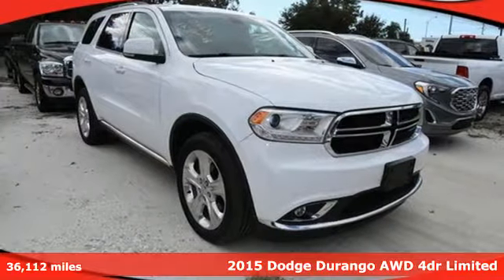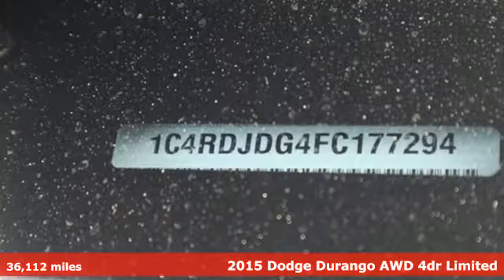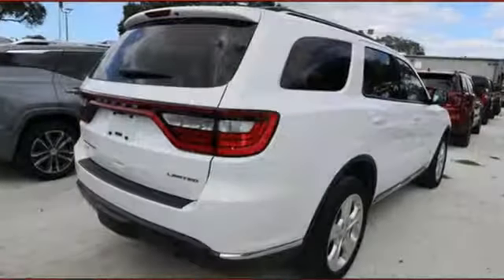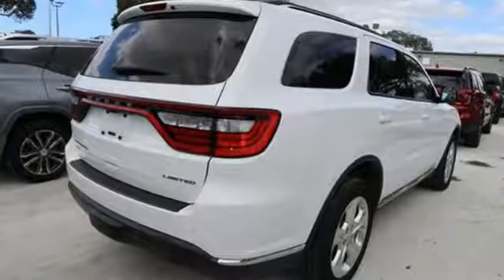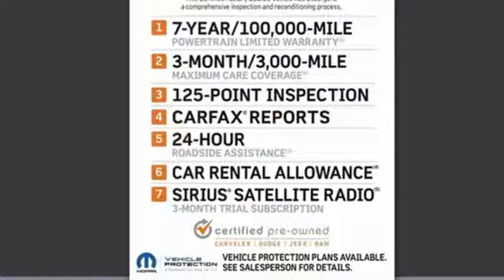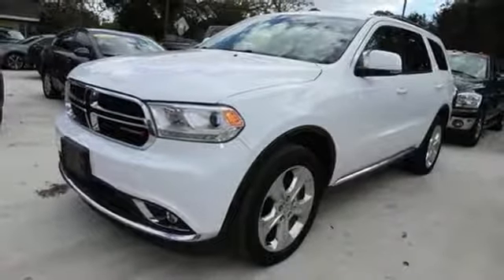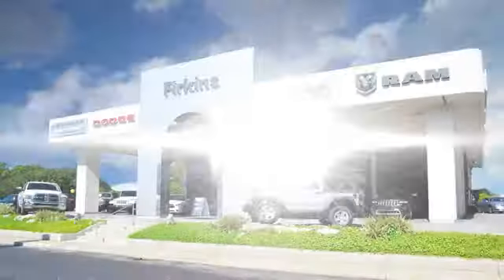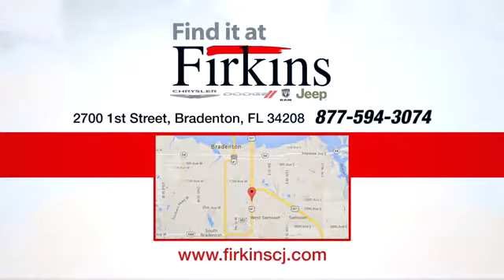Used 2015 Dodge Durango Brandenton FL Sarasota, FL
Year: 2015
Make: Dodge
Model: Durango
Trim: Limited
Engine: 3.6L V6 Flex Fuel 24V VVT
Transmission: 8-Speed Automatic
Mileage: 36112
Stock #: 08438A
VIN: 1C4RDJDG4FC177294
CARFAX One-Owner. Clean CARFAX. Certified. 2015 Dodge Durango Limited AWD 8-Speed Automatic 3.6L V6 Flex Fuel 24V VVT Chrysler Group Certified Pre-Owned Certified, AWD, **LOCAL TRADE**, **MOONROOF / SUNROOF**, **NAVIGATION / NAVI / GPS**, **CLEAN CARFAX**, **ONE OWNER**, **STILL UNDER FACTORY WARRANTY**, **FACTORY CERTIFIED 100,000 MILE WARRANTY!!**, **LEATHER SEATS**.brbrRecent Arrival!brbrChrysler Group Certified Pre-Owned Details:brbr * Warranty Deductible: $100br * Transferable Warrantybr * Vehicle Historybr * 125 Point Inspectionbr * Roadside Assistancebr * Powertrain Limited Warranty: 84 Month/100,000 Mile (whichever comes first) from original in-service datebr * Limited Warranty: 3 Month/3,000 Mile (whichever comes first) after new car warranty expires or from certified purchase datebr * Includes First Day Rental, Car Rental Allowance, and Trip Interruption BenefitsbrbrbrPrice does not include dealer fee of $687.00.brbrReviews:brbr * If you're shopping for a 7-passenger sport-utility vehicle that doesn't look and feel like a glorified pickup truck, check out the 2015 Dodge Durango SUV. In R/T and Limited trim, it can be quite cool and the Hemi V8 gives the Durango real attitude. Source: KBB.combr * Easy to maneuver; well-trimmed, high-tech cabin; powerful optional V8; generous towing capacity; available 4WD with low-range gearing. Source: Edmundsbr * The Dodge Durango was designed to be distinctive and to start your pulse racing. Everything about the exterior of the Durango demands a second look. It has been restyled look more cohesive with the rest of the Dodge roster. These changes include new racetrack taillights an updated front grille, plus new sculpting on the fenders and hood, and projector beam headlights. On the inside changes are plentiful with a new control panel, a customizable 8.4 inch LCD screen instrument cluster, and an available rear Blu-ray and DVD system with dual 9-inch screens that are mounted on the backrest of the front seats. The interior engages all your senses, from the soft touch materials to the high fidelity of the sound system to the look and feel of the available leather upholstery. Seat up to seven in comfort, including available second-row captain's chairs. Increase comfort and convenience with an available second row console. To be truly sporty, you have to be flexible and with up to 50 possible seating configurations, Durango offers that and more. Whether you choose a model with the 3.6L 290hp V6 or the incredible 360hp HEMI V8, you can be sure you are getting the ability to go far efficiently. The new fully electronic eight-speed automatic transmission provides better fuel economy, quicker acceleration and smoother shifting. Plus, Durango features 6,200lbs (V6) or 7,400lbs (V8) towing capacity and available AWD. Throughout the vehicle, you'll find the latest Safety and Security features designed to protect you. It includes an array of airbags, including side-curtain airbags that help protect outboard occupants in all three rows, Electronic Stability Control, Anti-Lock Brakes, and Traction Control. Source: The Manufacturer Summary

Address:
2700 1st Street